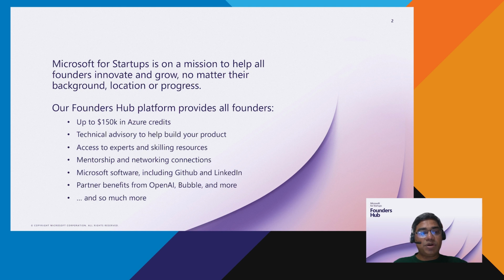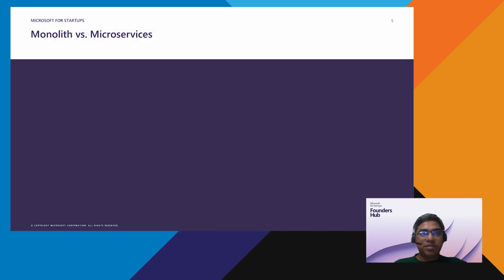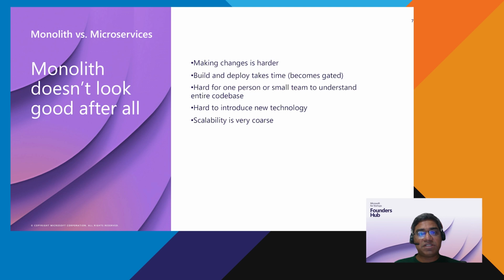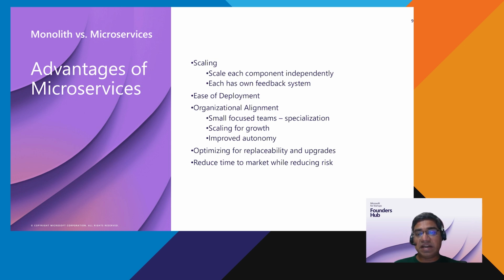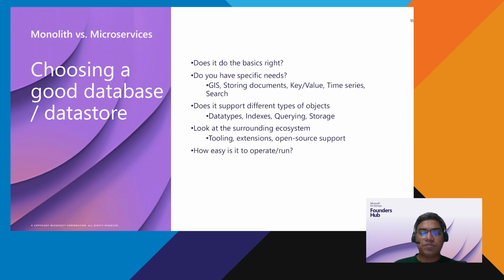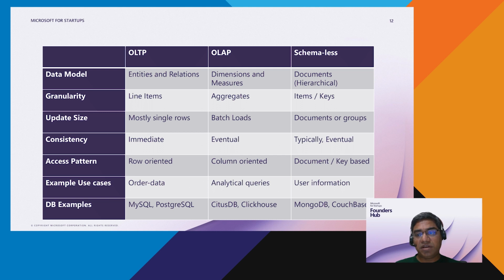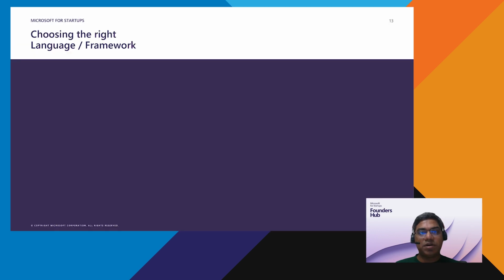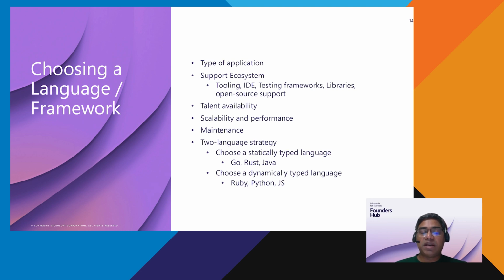This Week in Startups: Building a Tech Stack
On this episode of This Week in Startups, Vinayak Hegde helps early-stage founders consider the right architecture, database, and coding language for tech stacks.